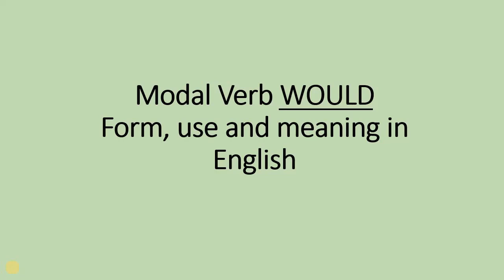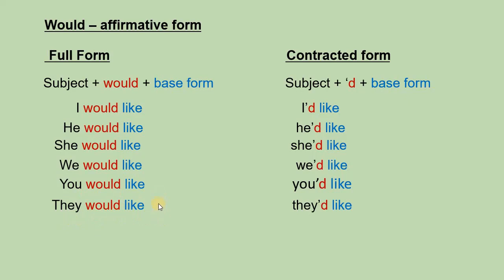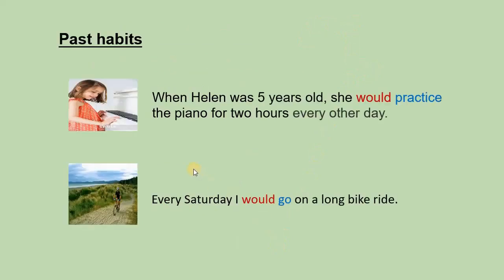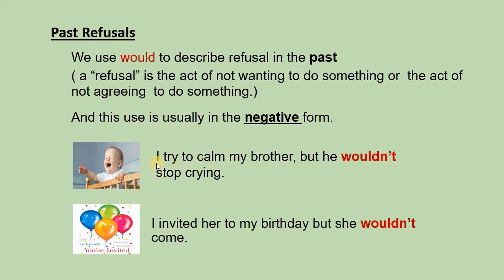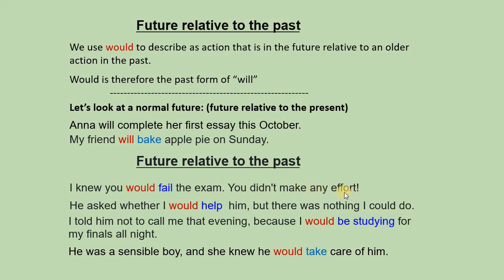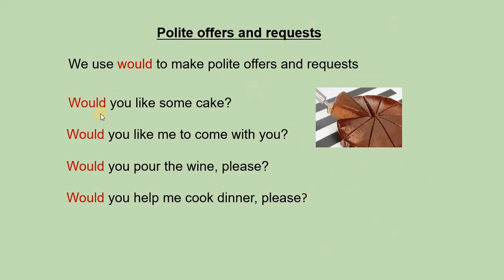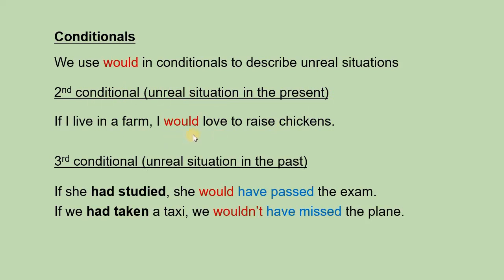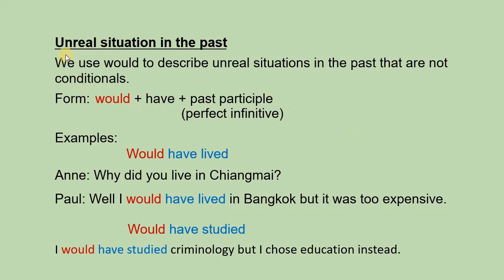Modal Verb WOULD – Form, use and meaning in English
Are you struggling with the proper use of the modal verb "would" in English? Look no further! This video will teach you everything you need to know about the form, use, and meaning of "would." In this comprehensive guide, we'll go over the different ways "would" can be used in various contexts, common mistakes to avoid, and advanced techniques to improve your fluency. By the end of this video, you'll be able to confidently use "would" in your daily speech like a native speaker. Don't miss out on this opportunity to unlock the secrets of modal verb "would"!